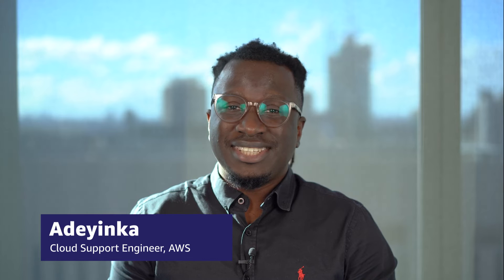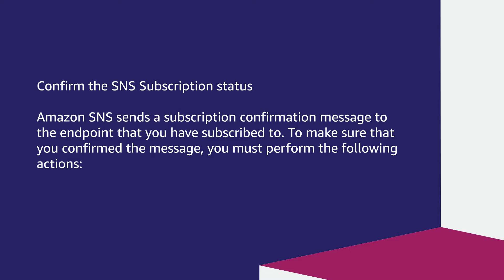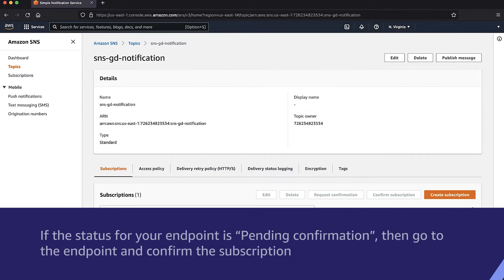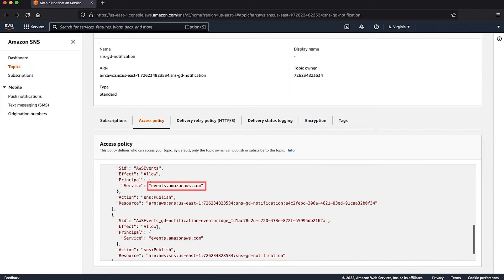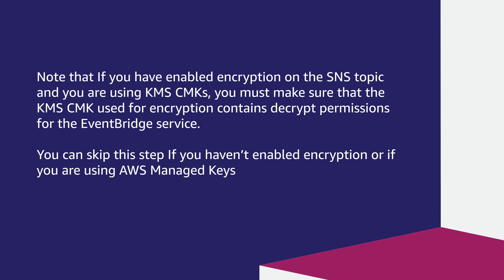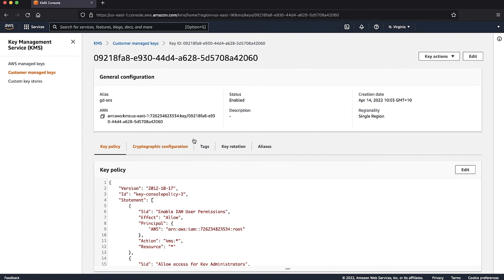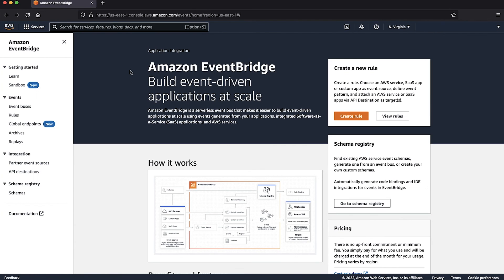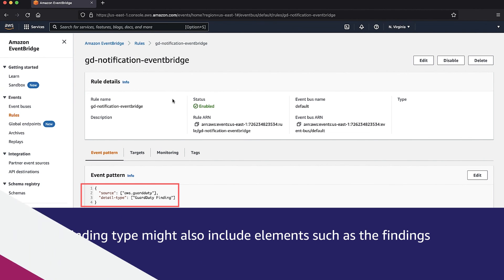How do I troubleshoot GuardDuty custom Amazon SNS notifications that are not being delivered?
Adeyinka shows you how to troubleshoot GuardDuty custom Amazon SNS notifications that are not being delivered.

For more details see the Knowledge Center article with this video

0:00 Introduction
0:27 Opening Notes
0:47 Confirm SNS Status
1:29 Confirm SNS Access Policy

2:04 Permissions on the Amazon Key
3:07 Confirm Event Bridge Pattern
3:44 Ending